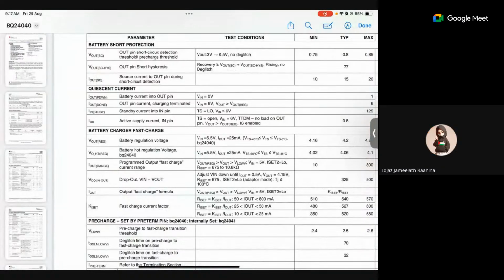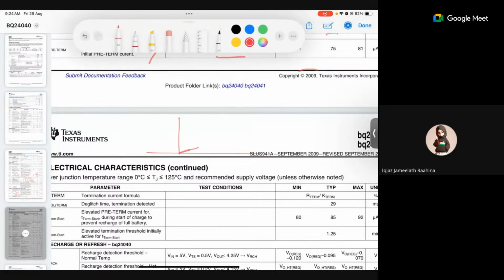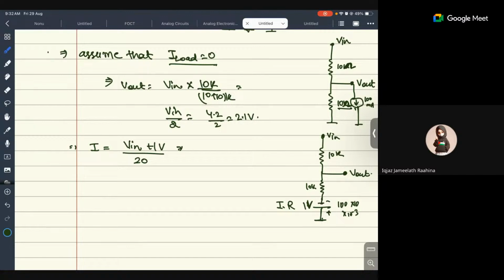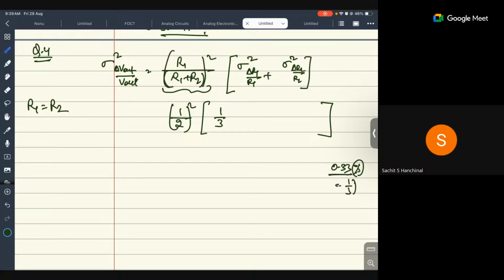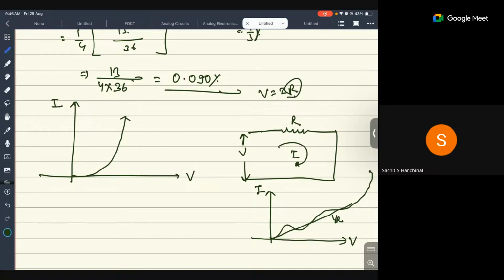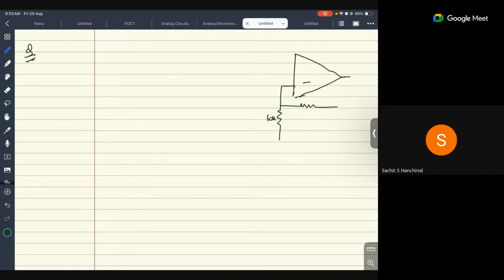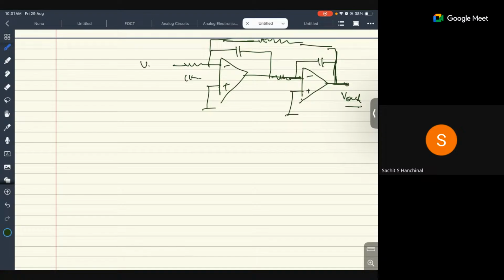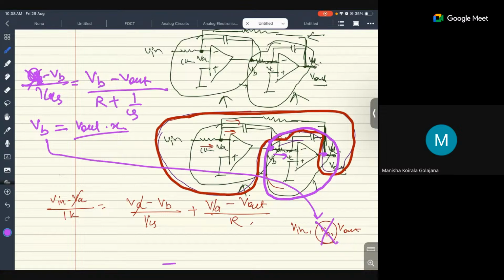AES_T2(2025)_29-Aug